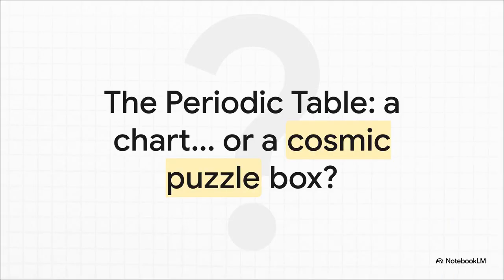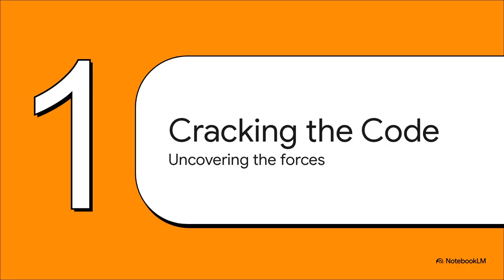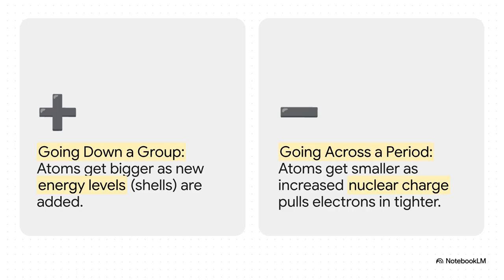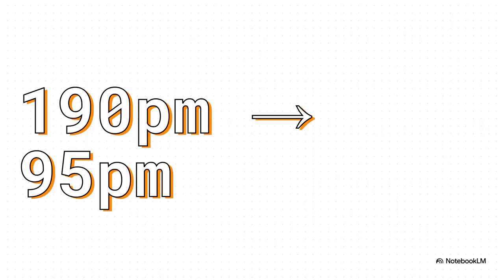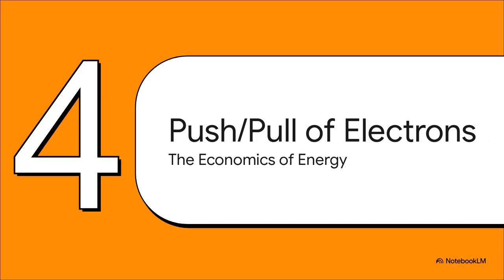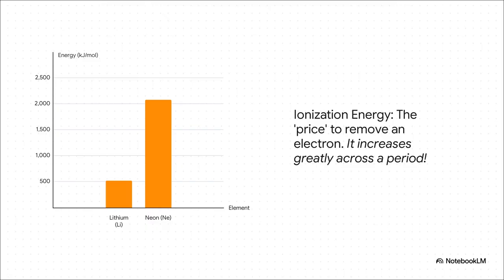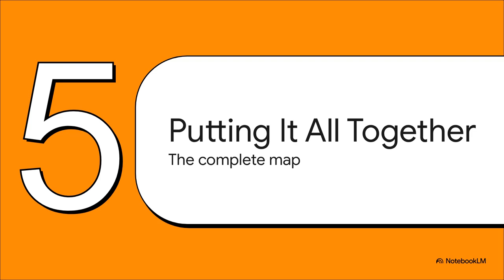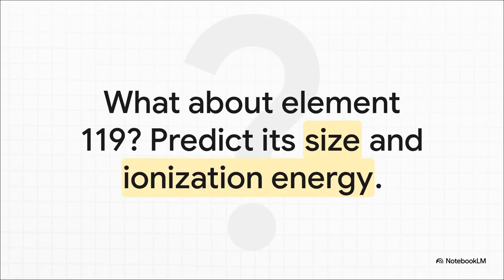Cracking the Periodic Code: Periodic Trends in Atomic Properties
This video explores periodic trends in atomic properties, beginning with an explanation of atomic radius as the distance from the nucleus to the outermost electrons, noting its measurement in picometers and the challenges in direct measurement. It details how atomic radius increases down a group due to added energy levels and decreases across a period due to increased nuclear charge. The text then introduces ionic radius, distinguishing how cations are smaller and anions larger than their neutral atoms due to electron gain or loss. Finally, it covers ionization energy, the energy required to remove an electron, which generally decreases down a group and increases across a period, and electron affinity, the energy change when an atom gains an electron, showing similar periodic trends.